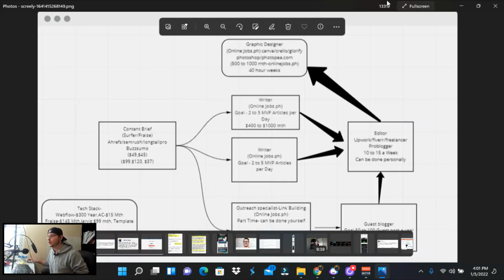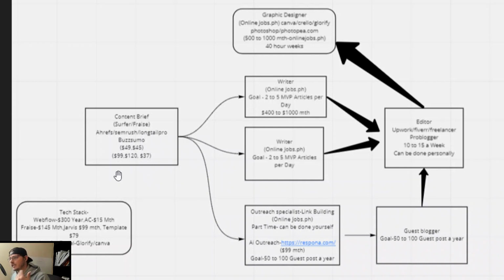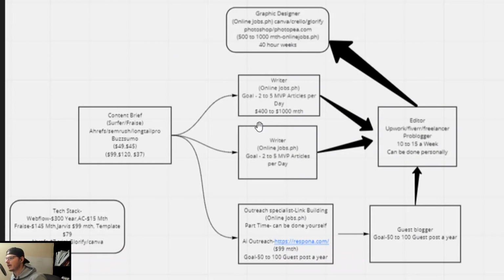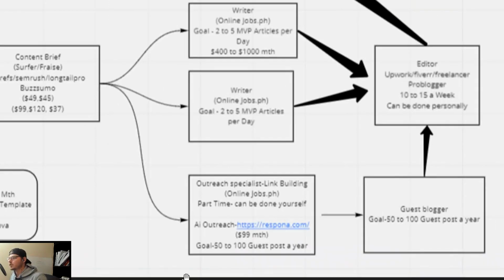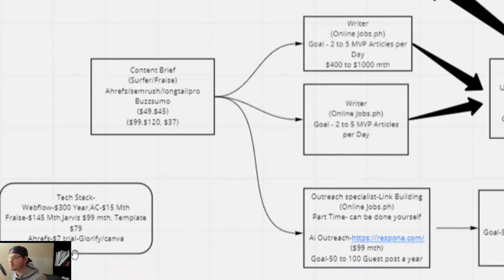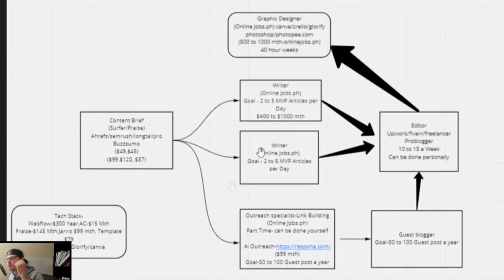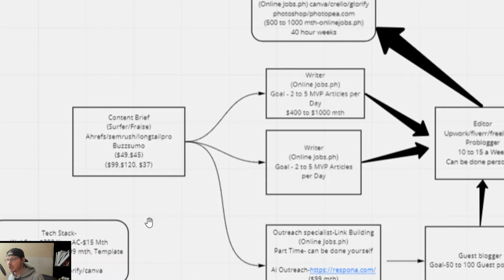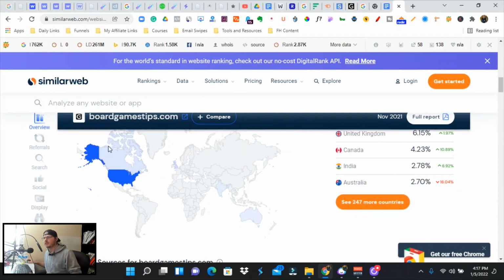BREAKDOWN:How I am Scaling My Blogs With AI(2022)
In this video, you'll learn how to use AI and automation to scale your blog.

1) Discover new blog topics with AI
2) Automatically create content briefs and how to delegate Writing
3) Automatically find predictable backlinks with new ai software

Discover how Jarvis.ai can help you:
- Create personalized, outbound, scalable campaigns in minutes - Drive traffic to your website or blog posts through content production- Increase engagement on your posts with ethical persuasive content to boost sales and likeability.

ASSETS:
👉Lead nurture email  Recipe-

STEP 1. 👉Grab 5 Day Jarvis.ai Intensified Workshop-SHOWS YOU How to Make $100 to $500 Extra a Month

STEP 2. ➡️ Jarvis.ai Facebook Group

STEP 3. Jarvis.ai Learning Academy ➡️

Creating original content is hard, time-consuming, and expensive. It's also a critical part of your marketing strategy.

Most marketers or solopreneurs settle for low-quality, inaccurate content or they outsource this task to freelancers who charge more than it's worth. A lot of businesses either don't have enough time or budget to create quality content themselves so they end up with bland websites that fail to convert visitors into customers.

You need original, high-quality content that will help attract new customers and generate more sales. But writing the content yourself can be too much work and take too much time away from other important tasks like customer service or product development.

 jarvis.ai automates the process of creating original marketing content for your website, social media accounts, blog posts, books, newsletters…whatever types of marketing material you need! The software creates unique text based on what's already written on your site/blog so there's no plagiarism risk whatsoever! This means you'll have more time to focus on growing your business instead of spending hours every week writing articles or blog posts when you could be doing something else that actually makes money for your company (like talking with clients). So stop wasting time manually creating low-quality copy - let jarvis.ai Do it for you.

Ps. Jarvis.ai wrote all of the above!